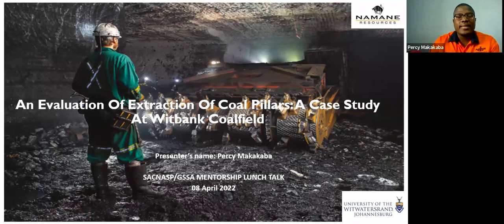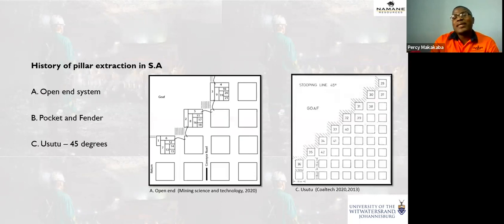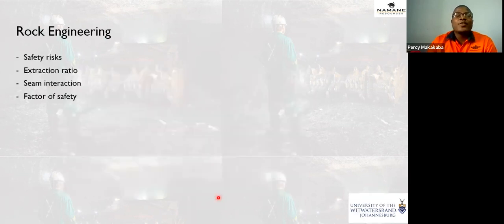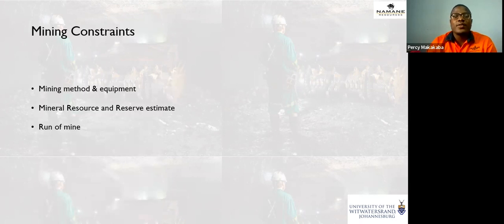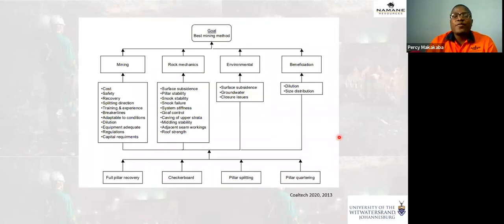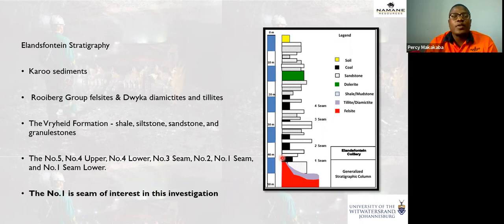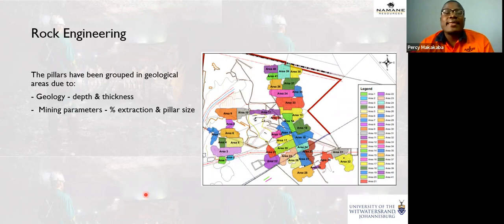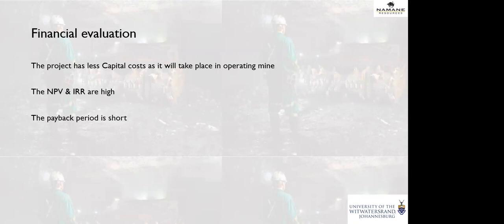SACNASP/GSSA Mentorship Programme - Percy Makakaba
8 April 2022 l  GSSA Lunchtime Talk by Percy Makakaba

An Evaluation Of Extraction Of Coal Pillars: A Case Study At Witbank Coalfield